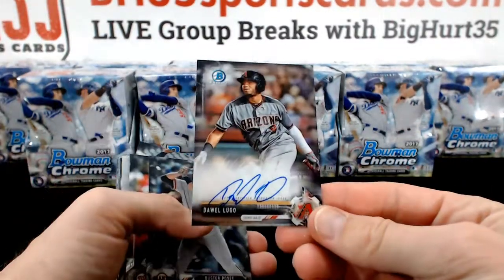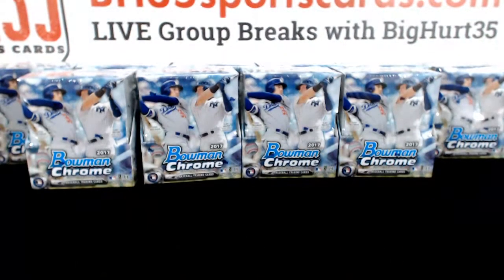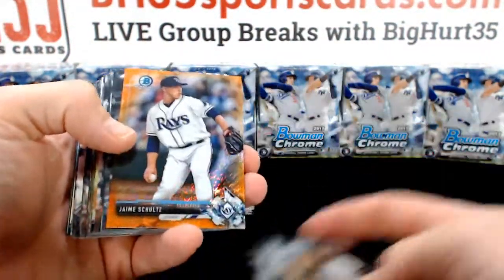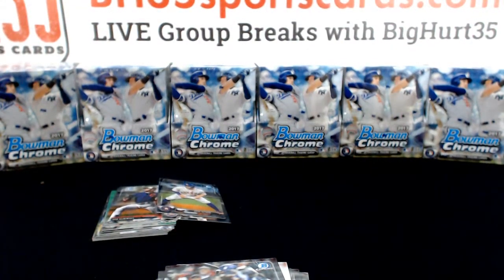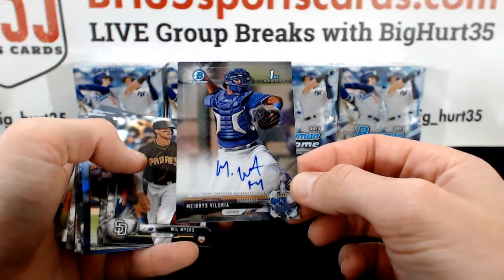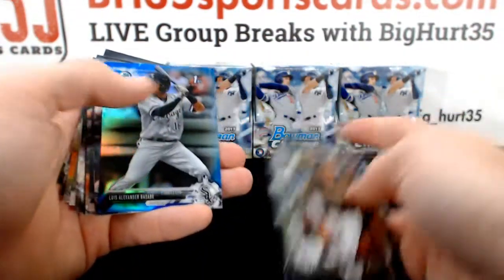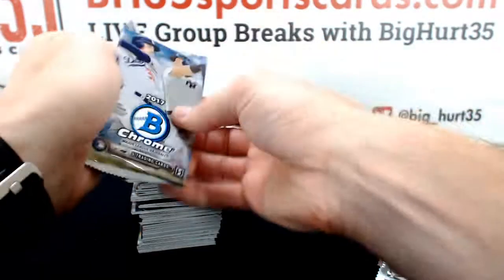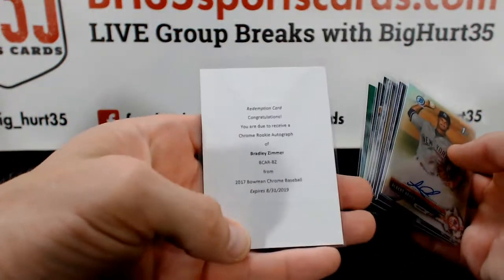2017 Bowman Chrome Baseball Hobby | 12 Box Case Break #7 Pick Your Teams